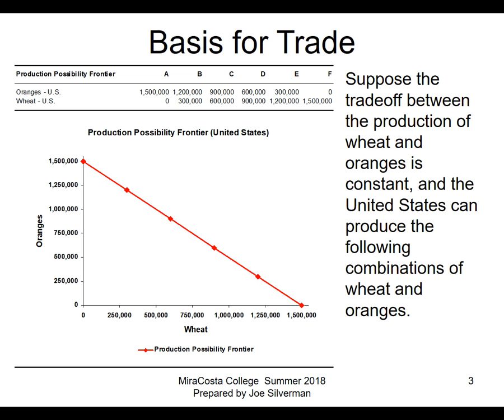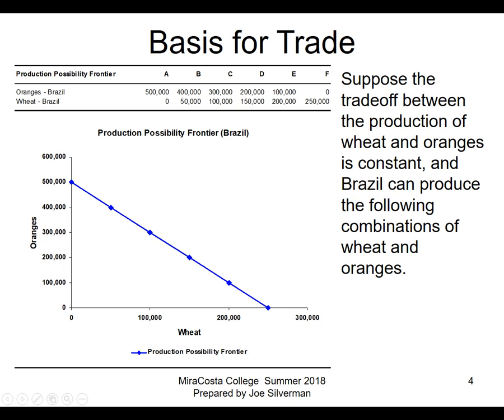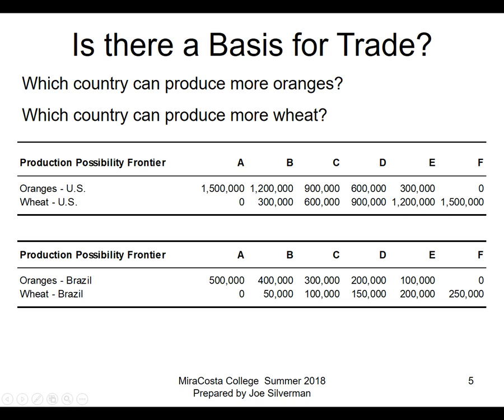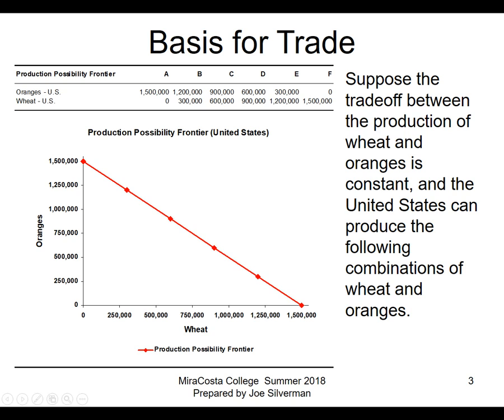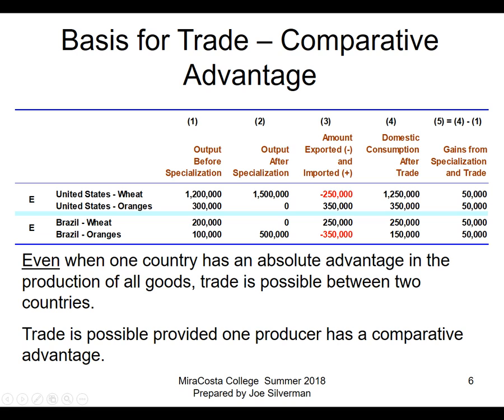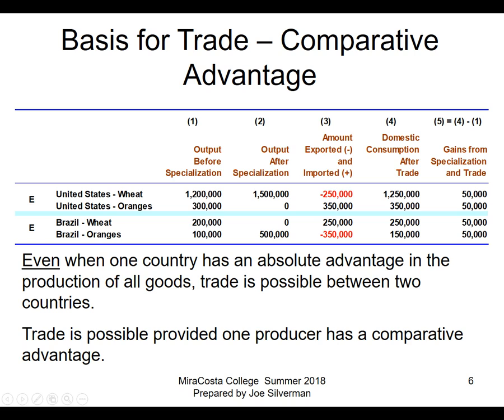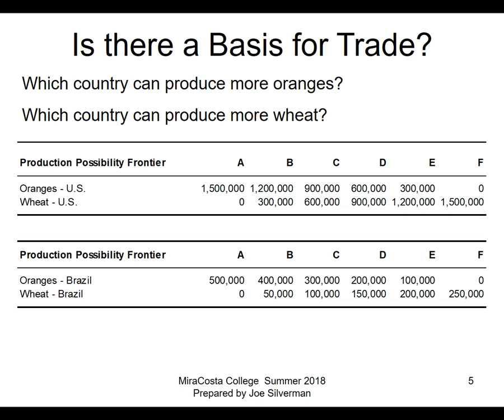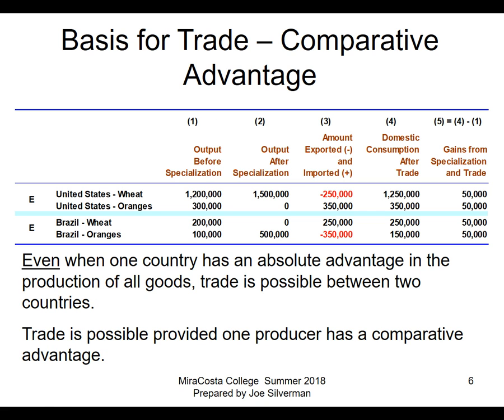MiraCosta Econ 101 Lecture 03 SD1 V1A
Absolute Advantage, Comparative Advantage, Mutually Beneficial Trade